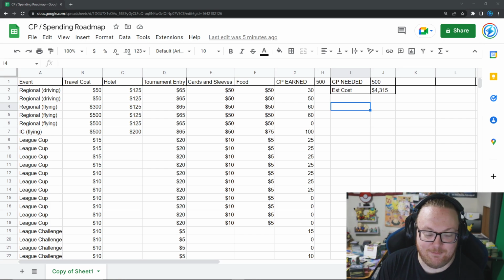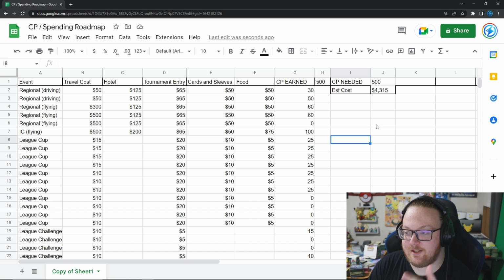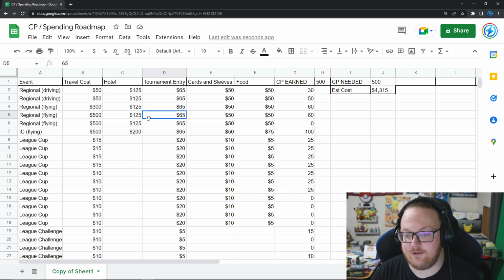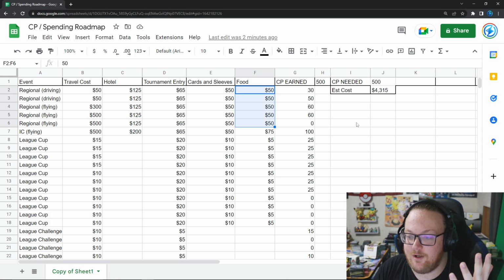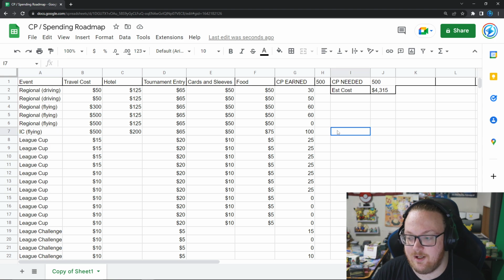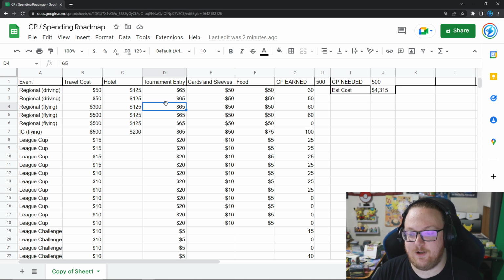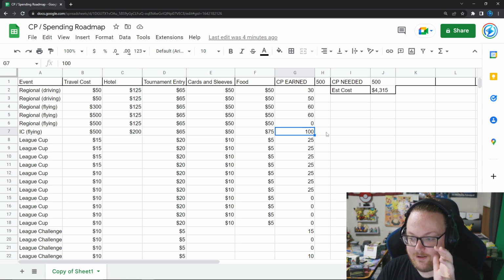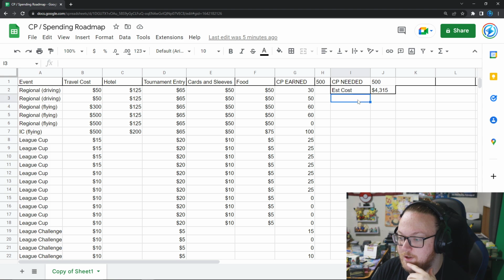Travel, Worlds Invite, and Budget for Pokemon TCG Competitive Season 2022-2023